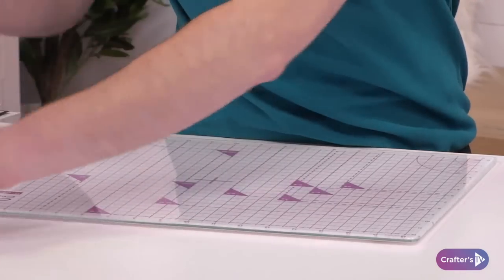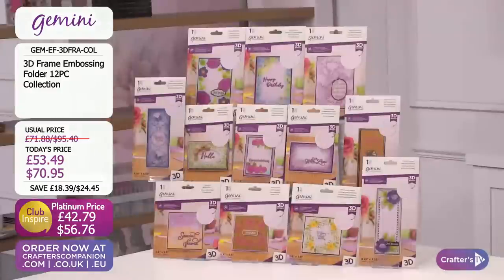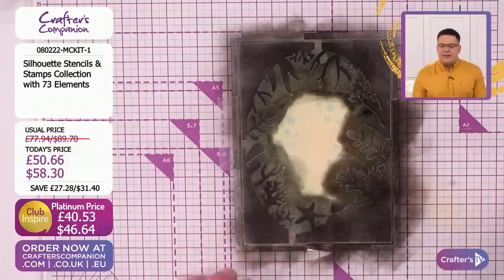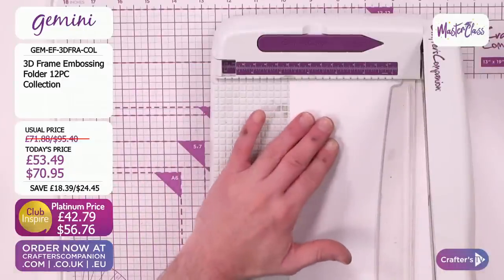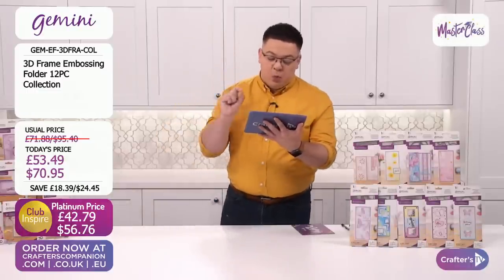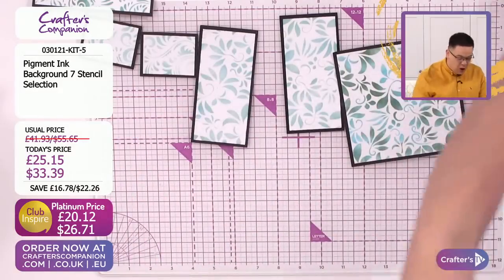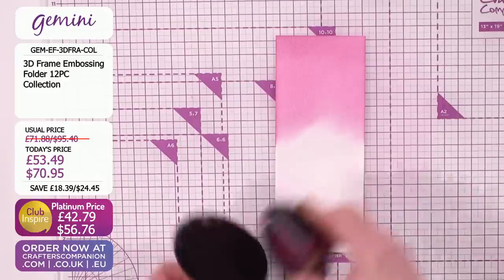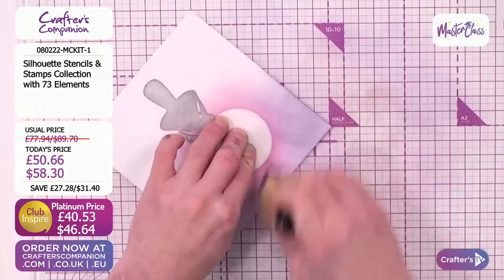Master Class: Stencils and Embossing (08 Feb 2022)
We’ve got some crafty fun planned for you! Join George Akid & Craig Laird at 2pm UK 🇬🇧 / 9am ET 🇺🇸 to see an in-depth look at how to use our popular Embossing folders, Stencils & More in new and different ways, plus be inspired with tips, tricks, and techniques!